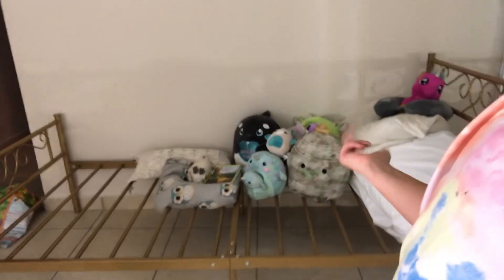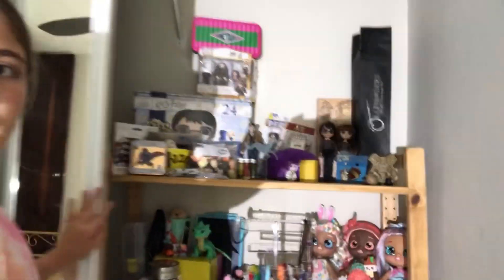Come clean with me (hazel edition) #3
Hey guys today we are doing a come clean with me video (Hazel edition) so I hope you enjoy this video and if you want more videos like this subscribe and share

Music credits